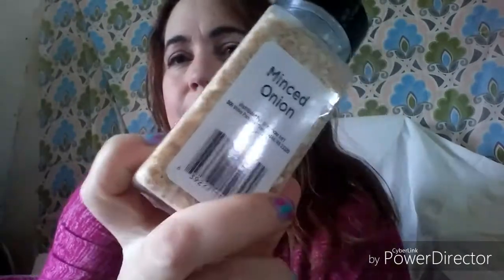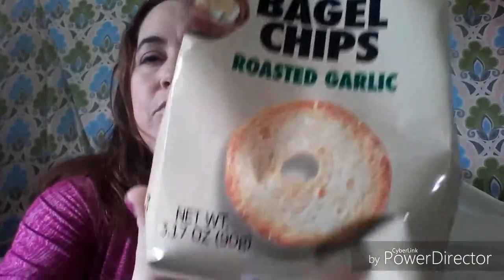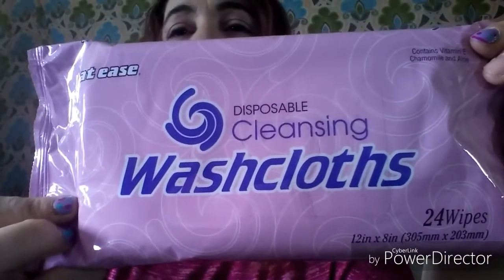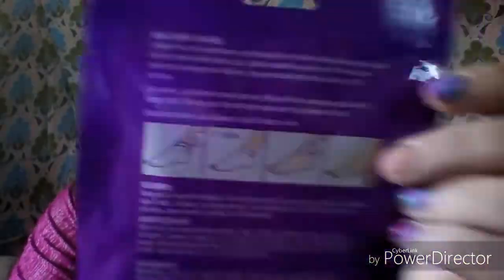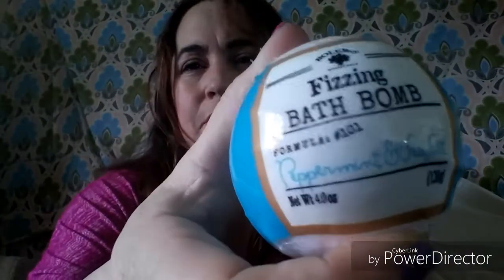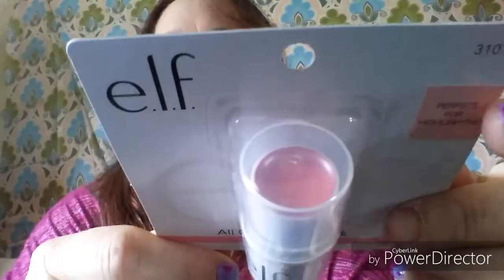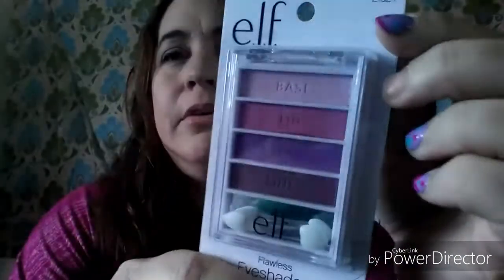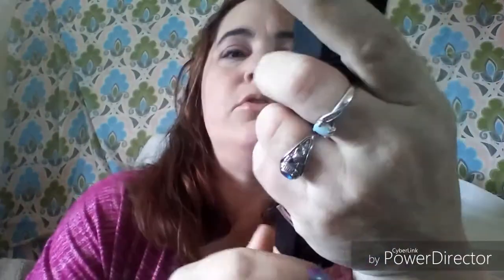Dollar Tree Haul...NEW Bolero & elf items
I found more New bolero!! And elf has a bunch of new items there as well. 💙😍

I am not being paid by any brand mentioned to do this video. All products were purchased with my own money and all opinions are solely mine.